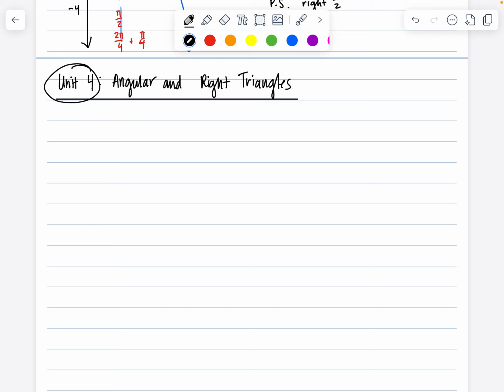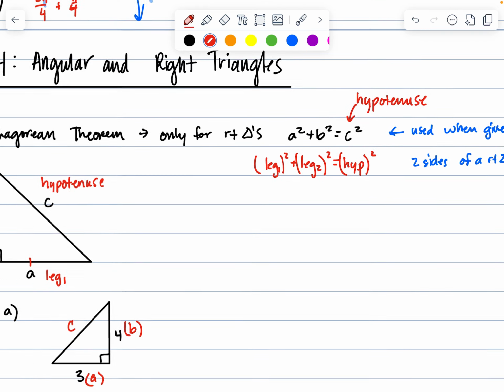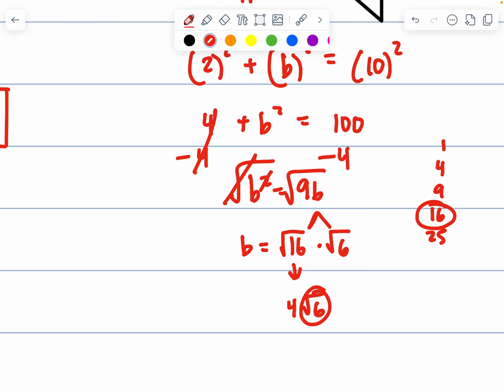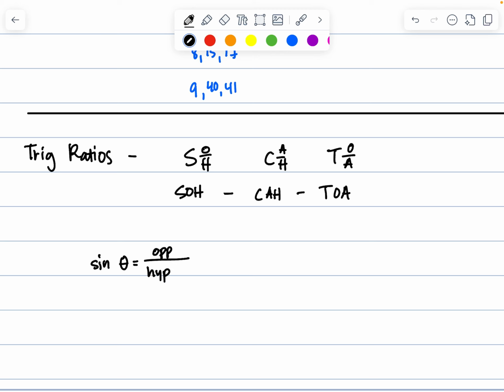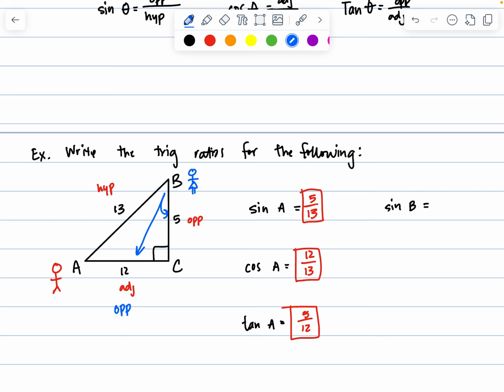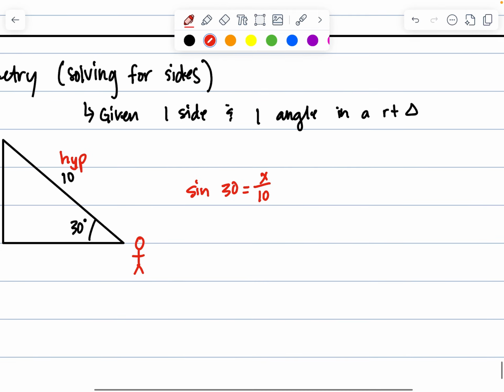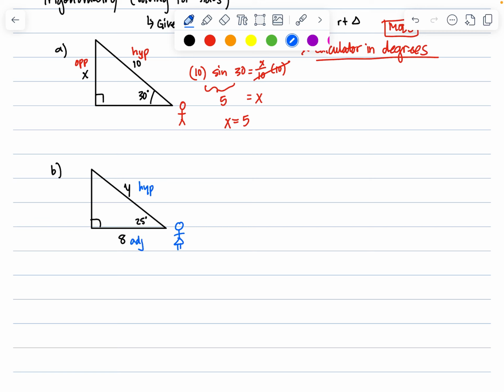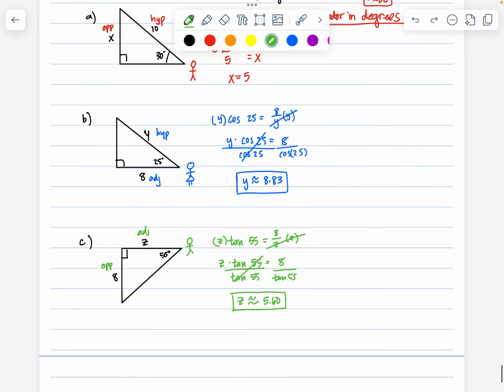Right Triangle Trig Review Day 1